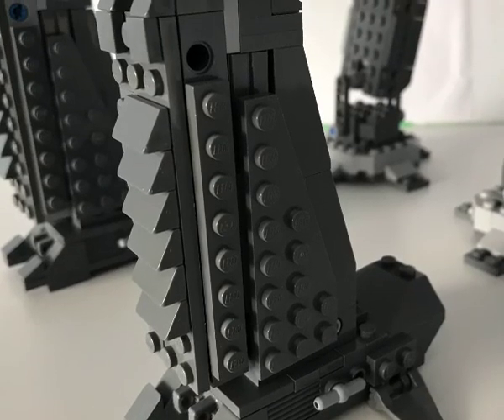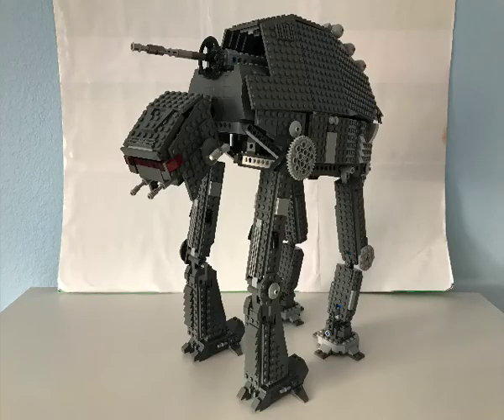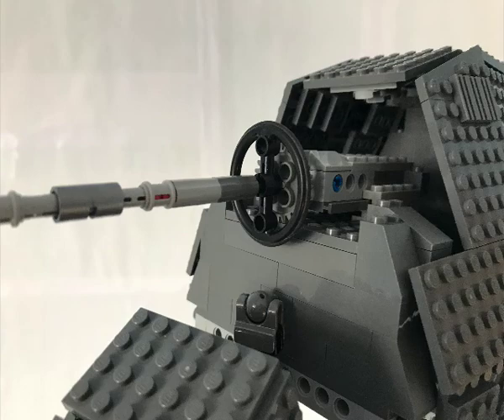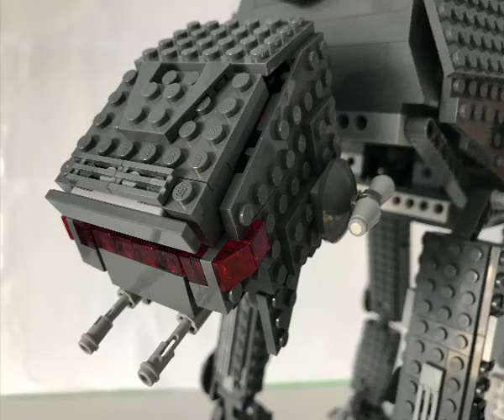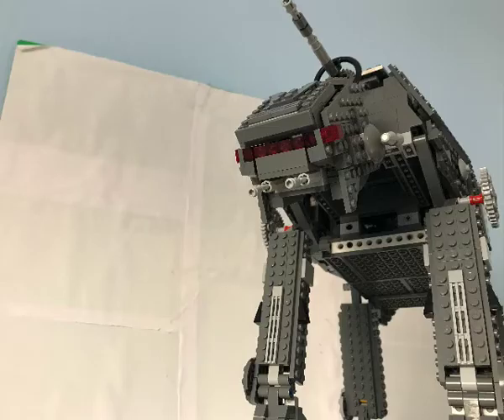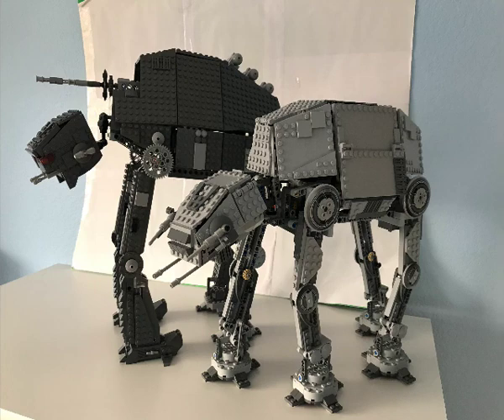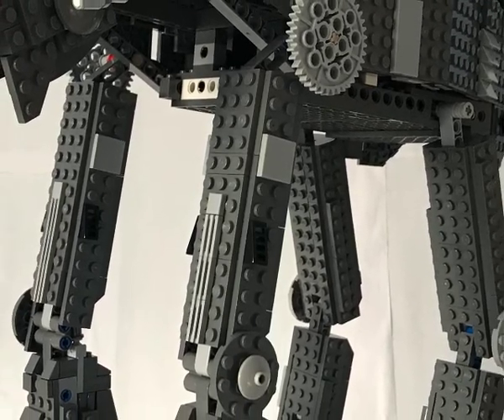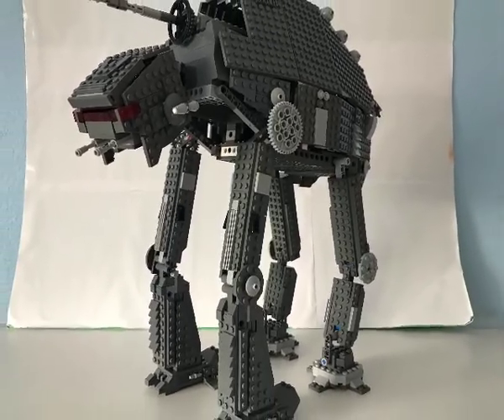Custom LEGO AT-M6 from Star Wars the Last Jedi!!!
A very quick look at my newest LEGO MOC from the latest Star Wars Film.